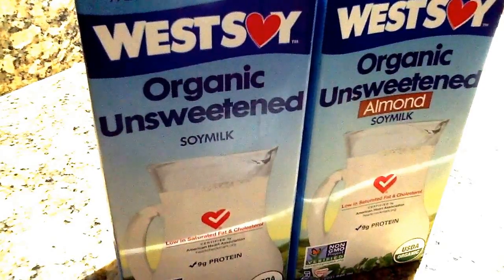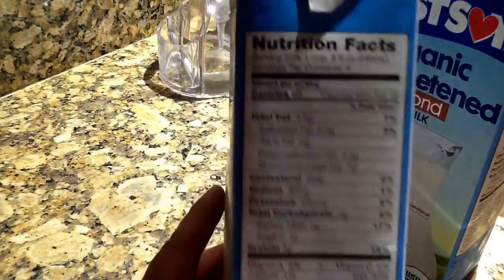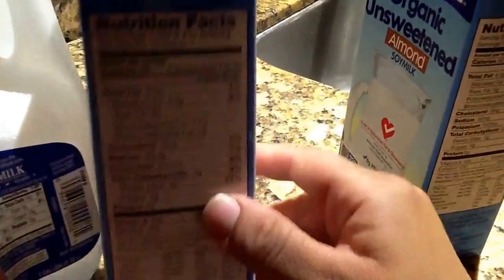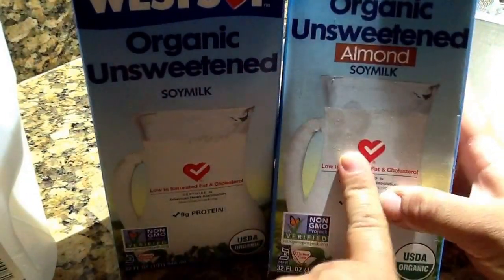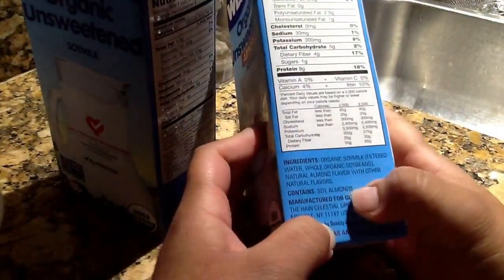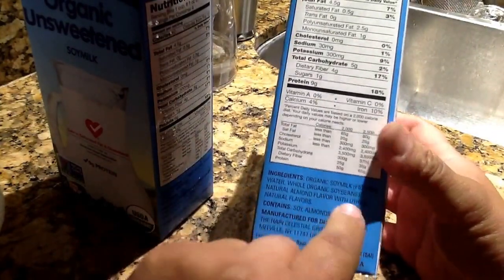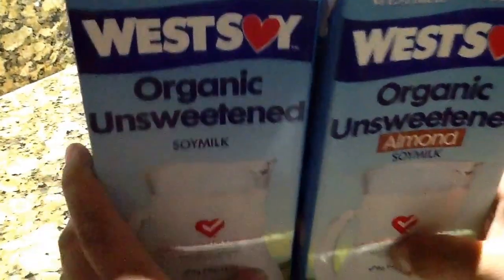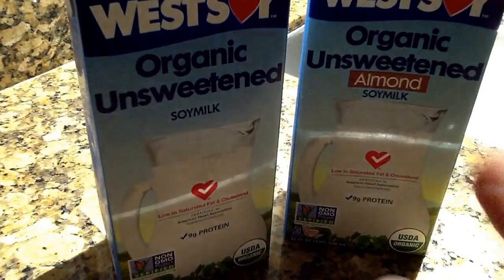Update on going healthy